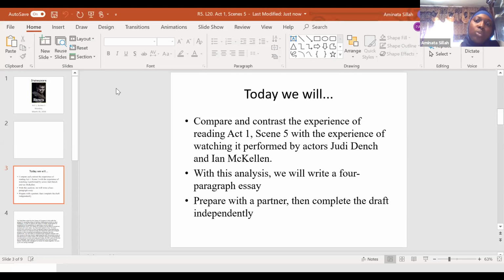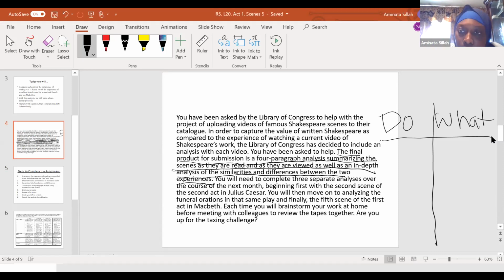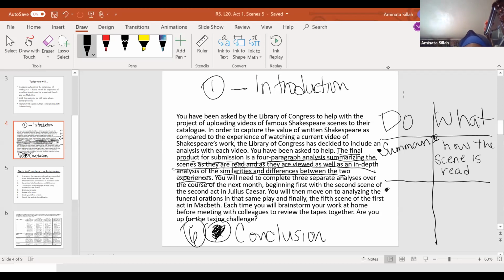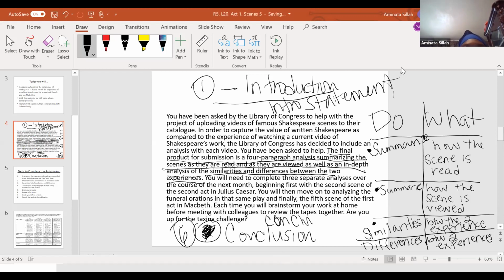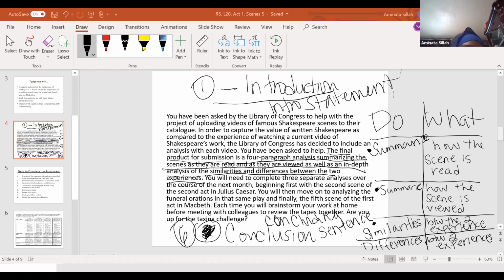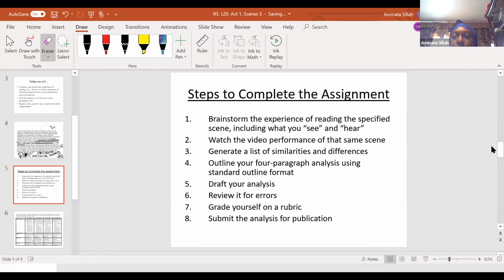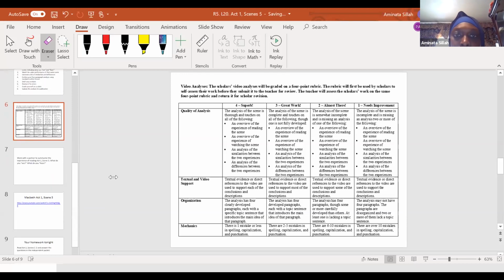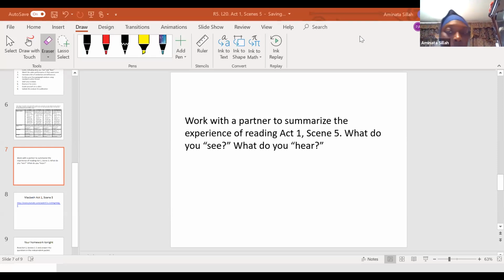6th Grade Reading, 3/30